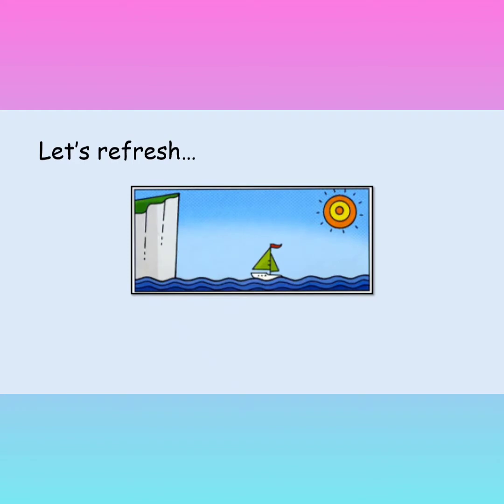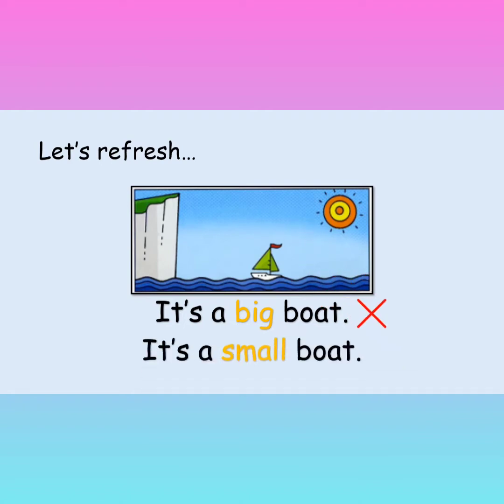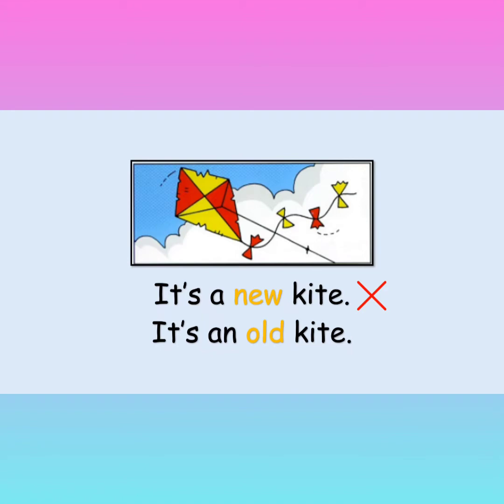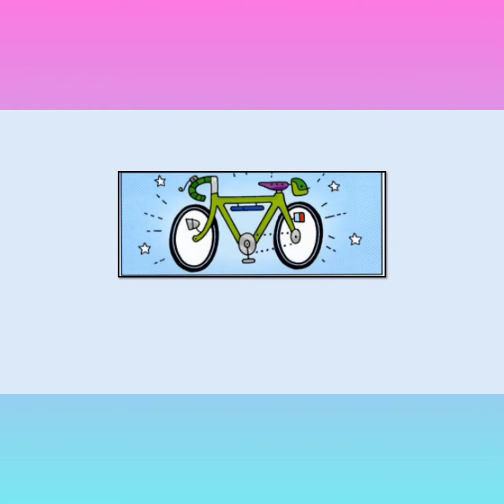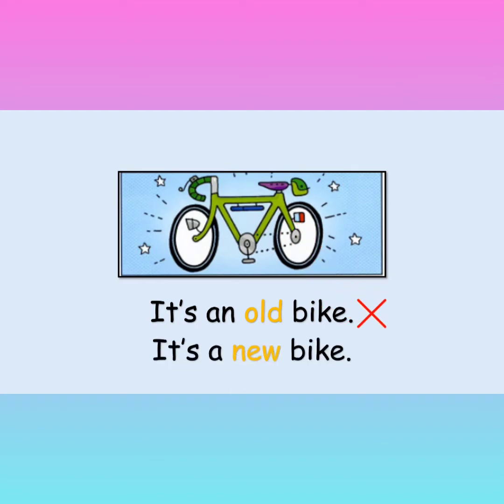ENGLISH YEAR 1 - UNIT 2: LET'S PLAY (WHAT'S YOUR FAVOURITE TOY? & CRAFTY DIY DOLL)